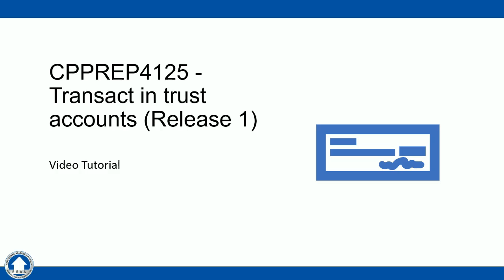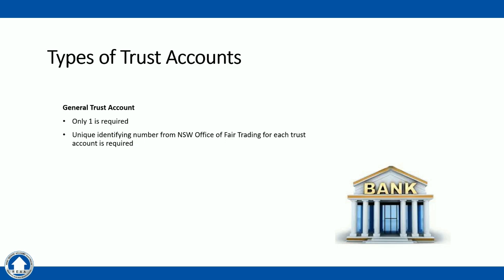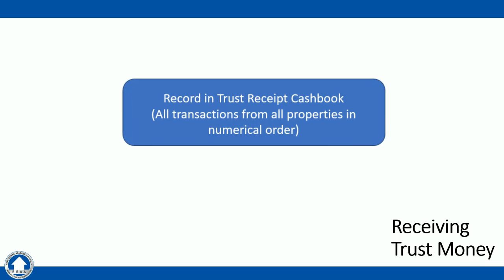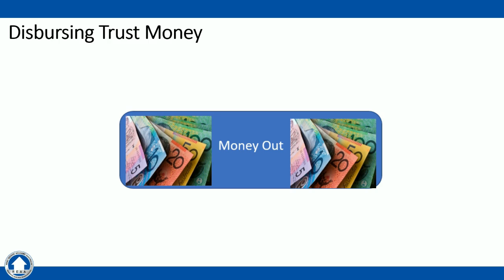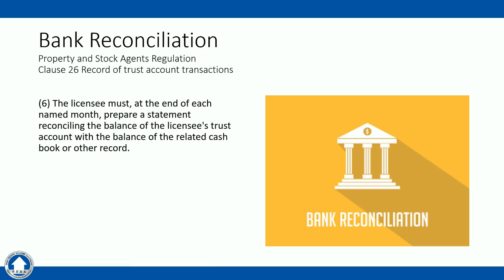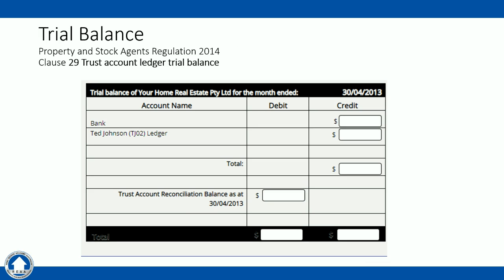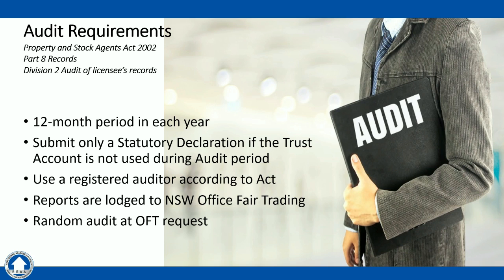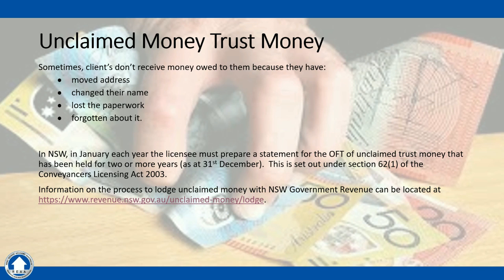CPPREP4125 Transact in Trust Accounts Video Tutorial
The video covers the topic of trust accounting in real estate.